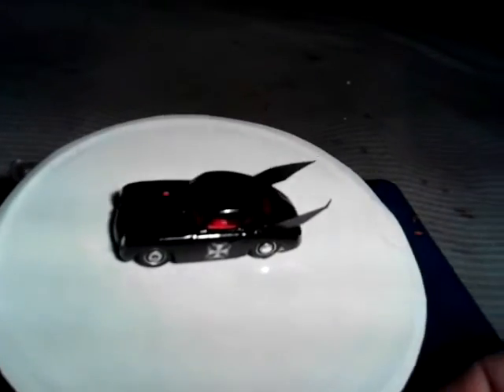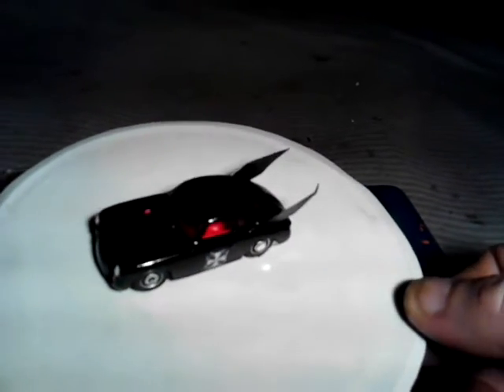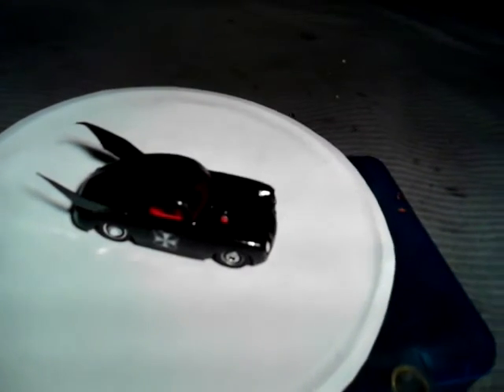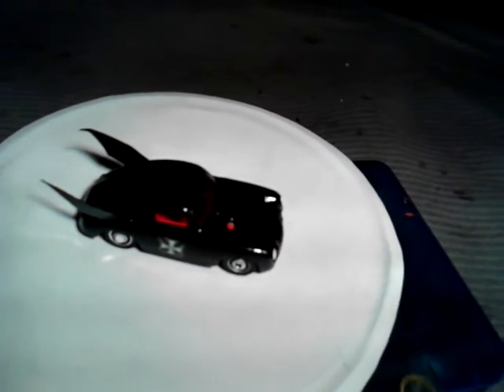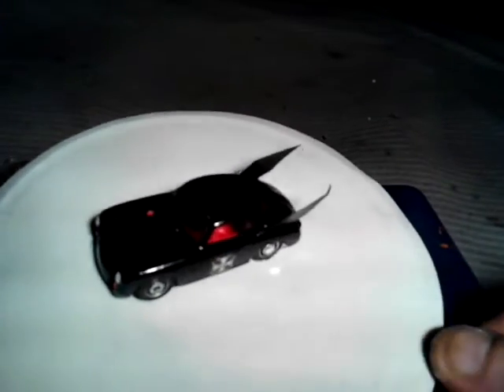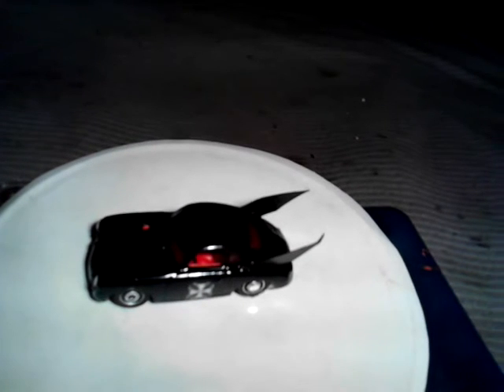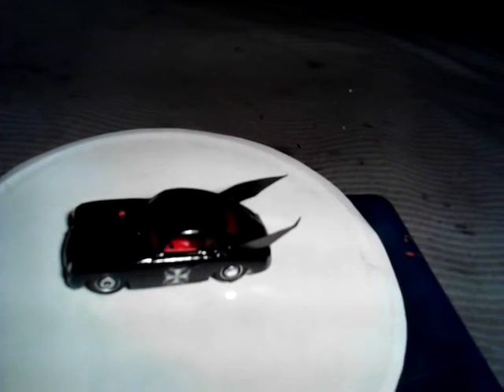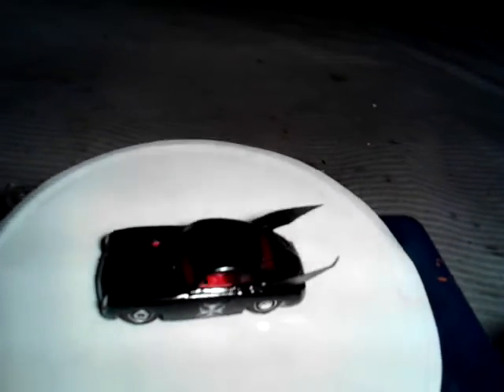The Batlaw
The Dark Knight's Porsche 356.